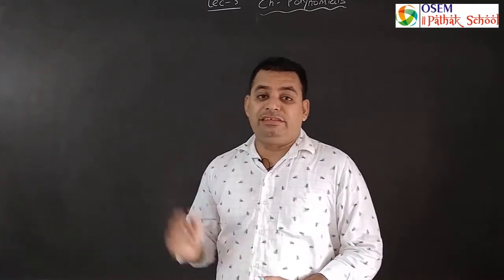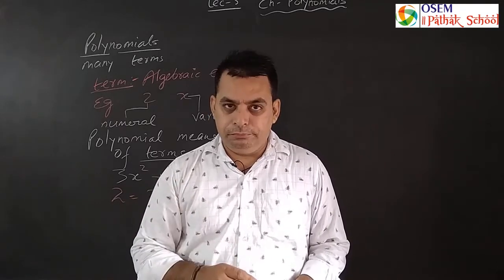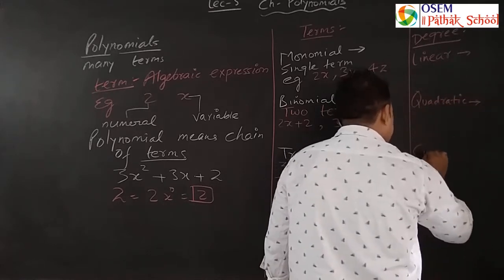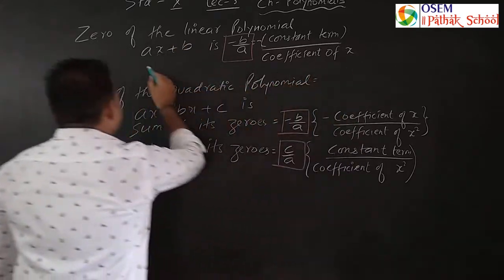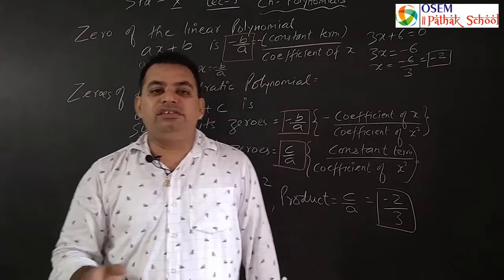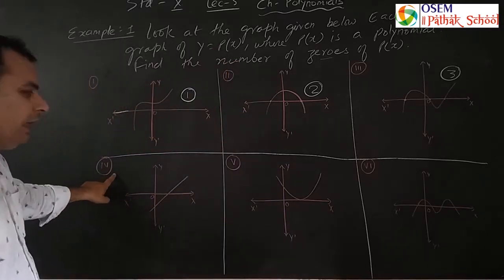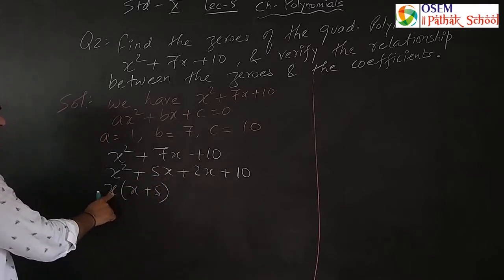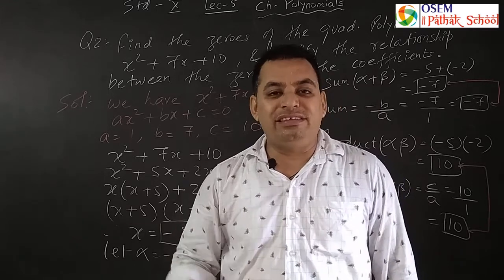Std. 10 - English Medium | Mathematics | Polynomials